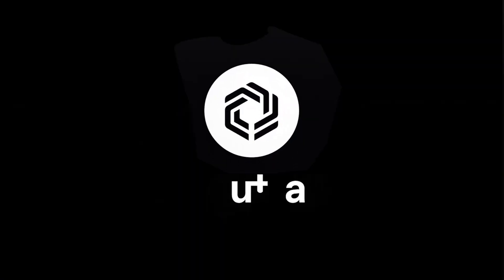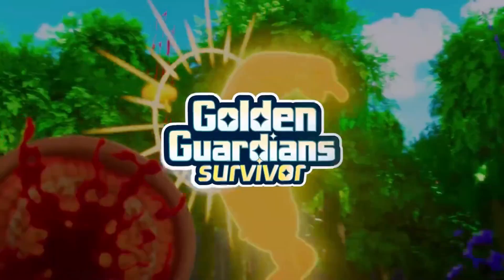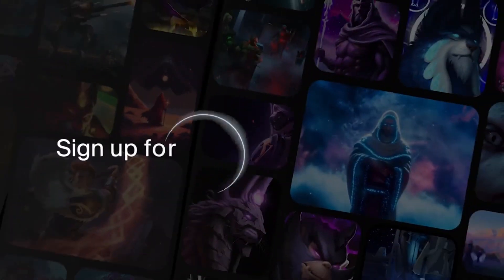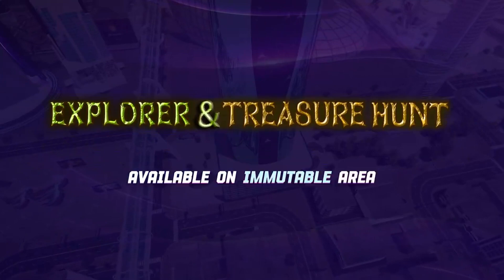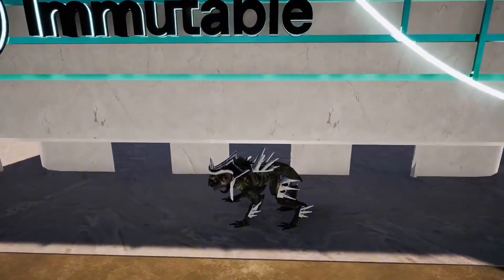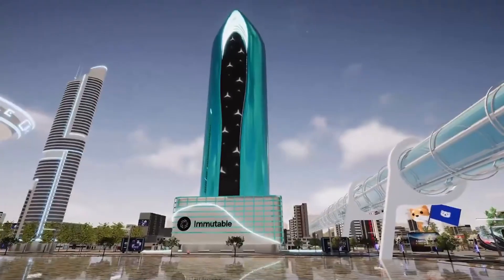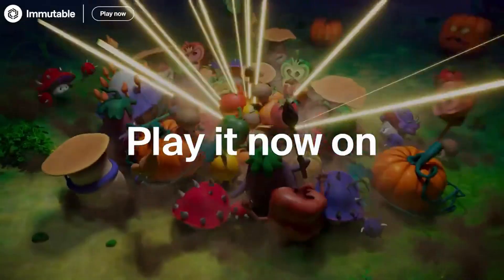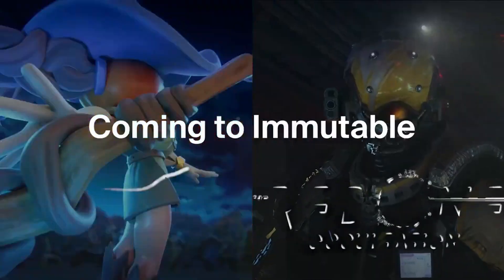The Eco-Friendly Solution: How Immutable X is Leading the Way for Sustainable NFTs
Immutable X is a layer-2 solution built on Ethereum, designed to scale NFTs without compromising on speed or cost. Using ZK-rollups technology, it enables gas-free, instant transactions while ensuring high security. Immutable X is also a carbon-neutral platform, making it an eco-friendly choice for NFT creators and traders. With its scalable and sustainable approach, Immutable X is positioning itself as the go-to platform for the NFT ecosystem, offering low-cost solutions for minting, trading, and developing NFTs. Whether you’re a collector, creator, or investor, Immutable X offers a seamless and cost-effective NFT experience.